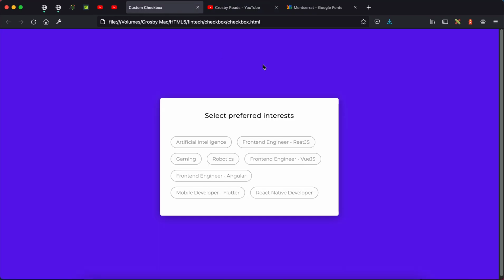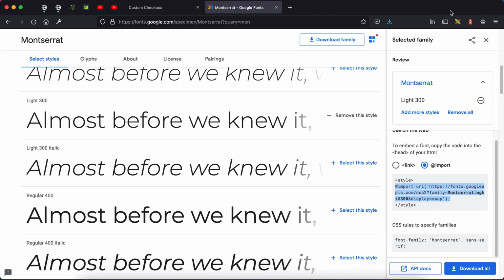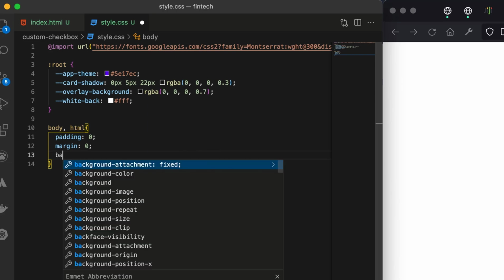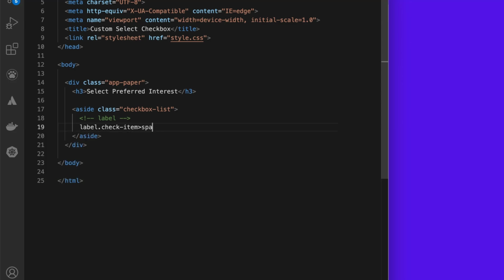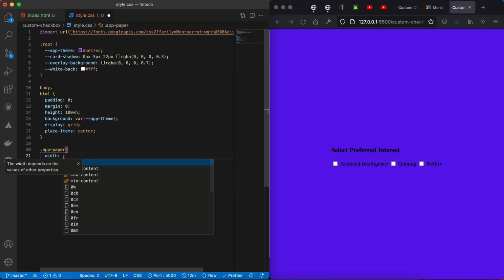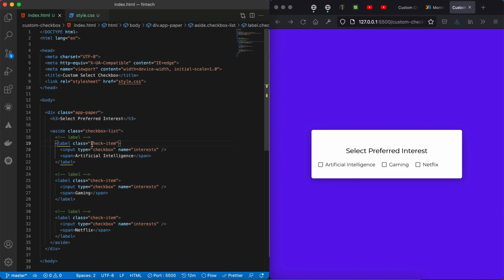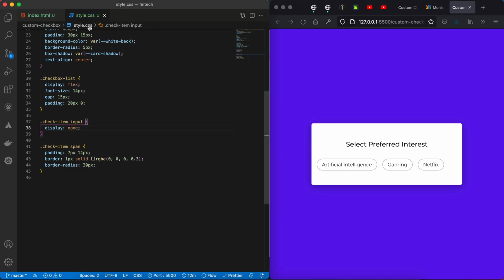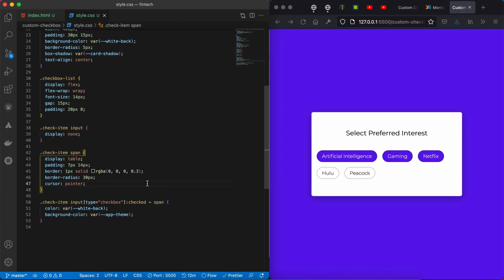How to Build a Custom Select Checkbox with Flexbox and CSS Grid (Explained)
Learn how to build a custom select checkbox using
- CSS Variables
- Google Fonts
- CSS Grid
- CSS Flexbox
It can be applied to your ReactJS, VueJS pr Angular app as well